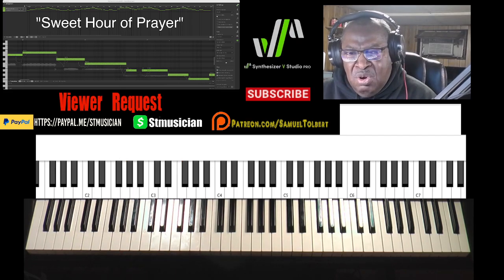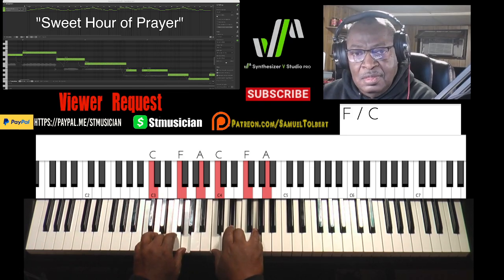"Sweet Hour of Prayer" Piano Tutorial in F 🎹🎶✨ Viewer Request + AI Vocal (Solaria) ✨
Learn how to play Sweet Hour of Prayer in the key of F with this step-by-step piano tutorial! 🎹 This hymn tutorial is a special viewer request and features an AI vocal performance by Solaria, adding a beautiful and expressive touch to the melody. Whether you're a beginner or an experienced pianist, this tutorial will guide you through the chords and arrangement to help you play with confidence.